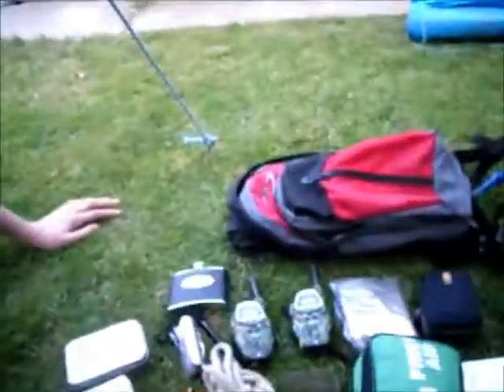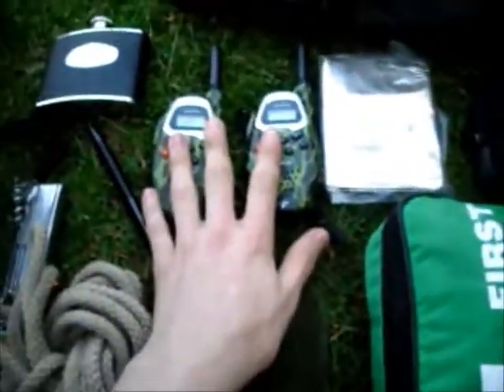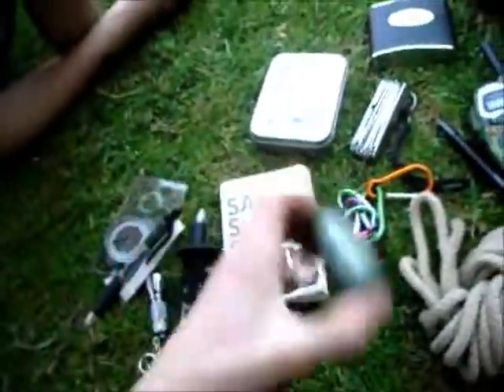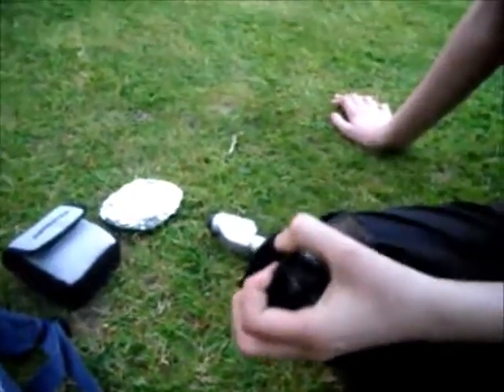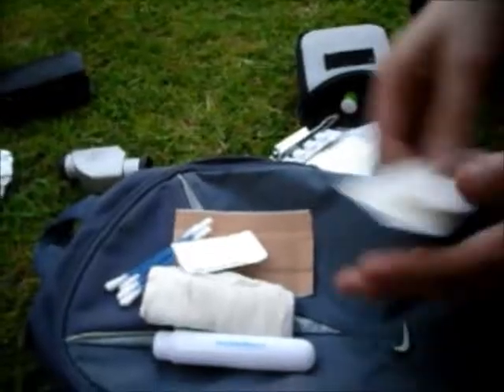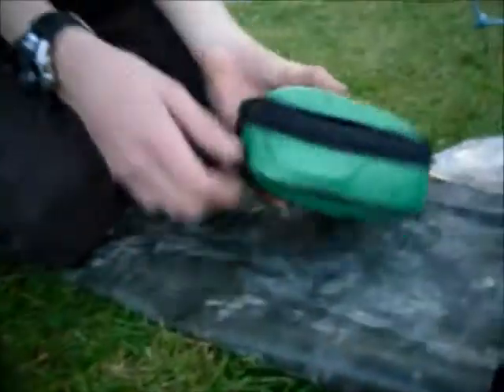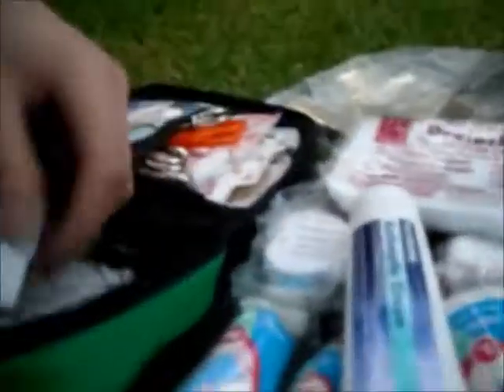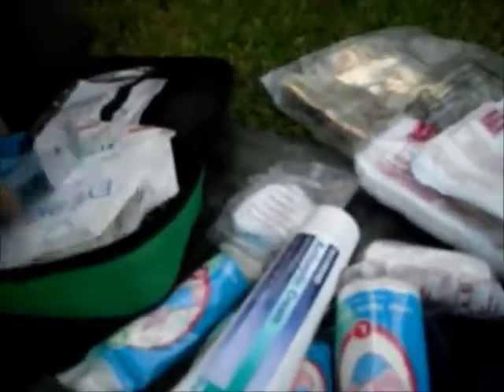Survival and First Aid Kits